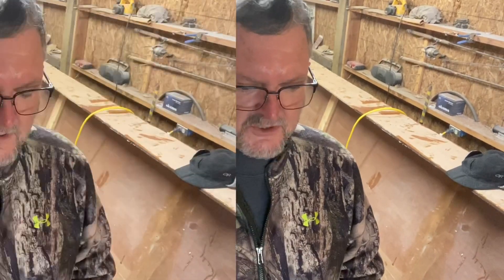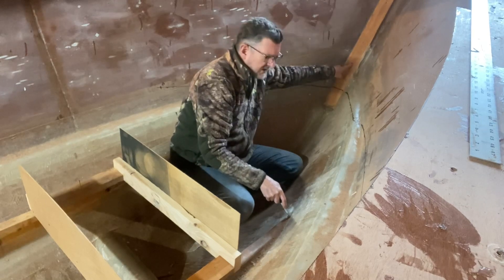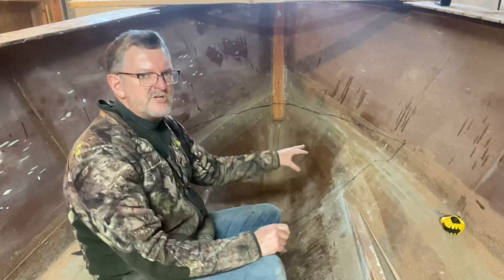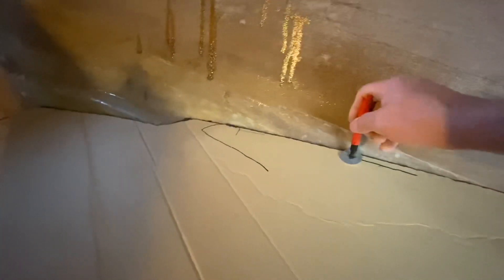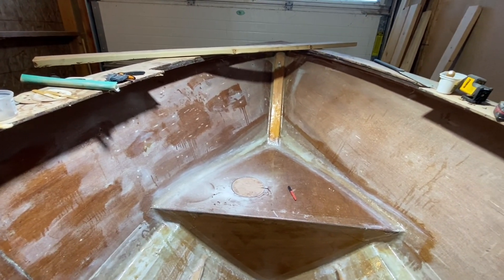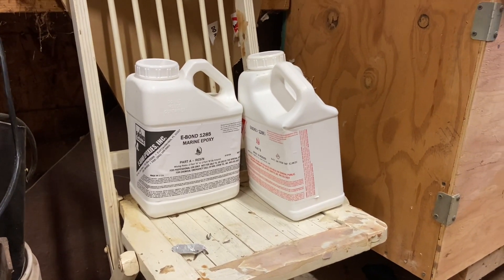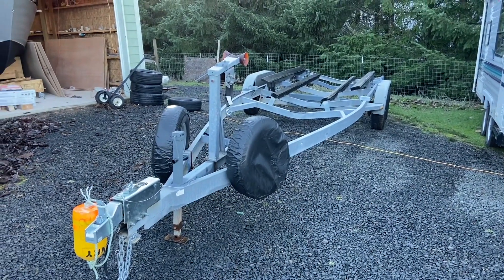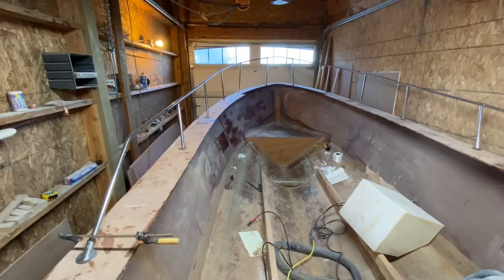Great Alaskan, Collision Chamber